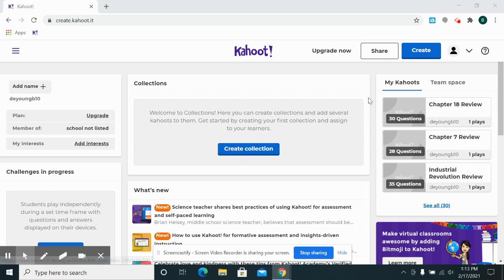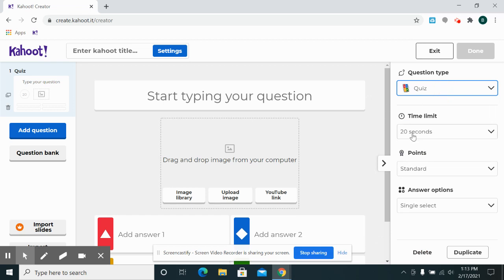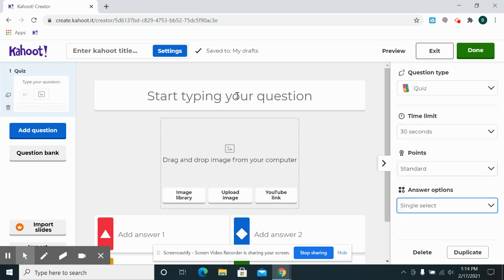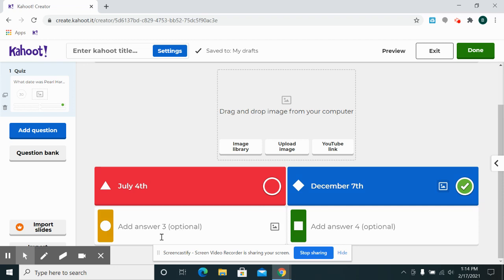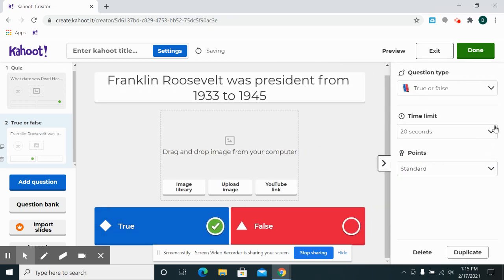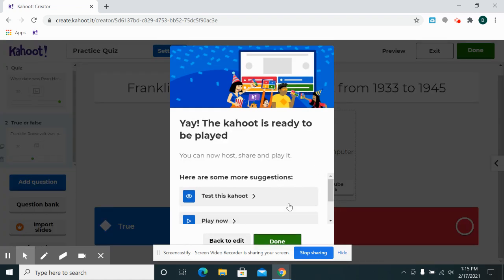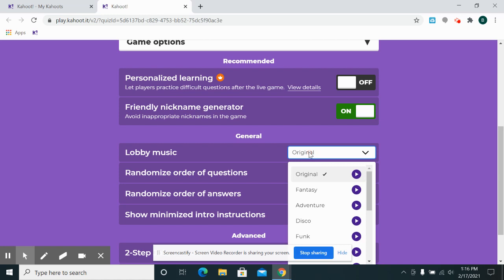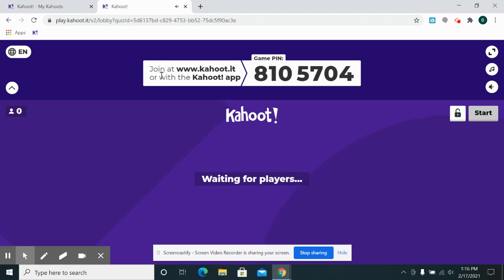Kahoot Tutorial Video